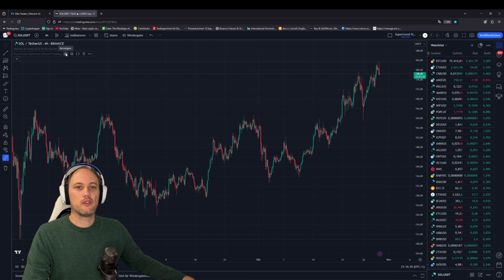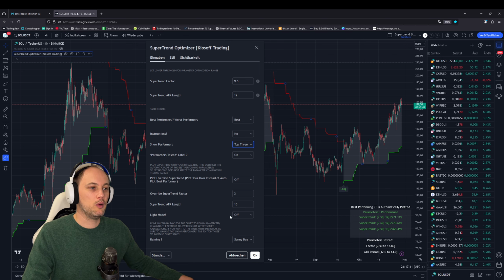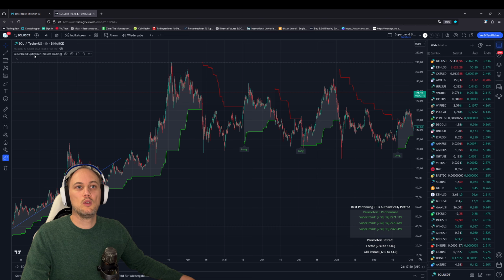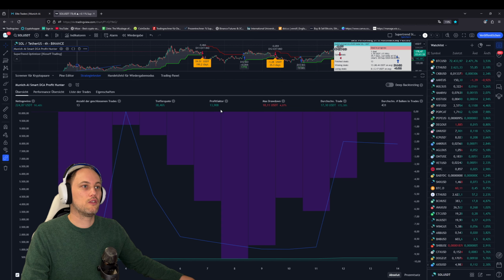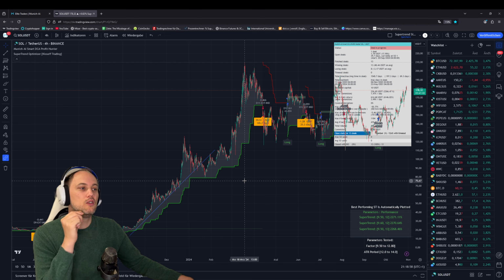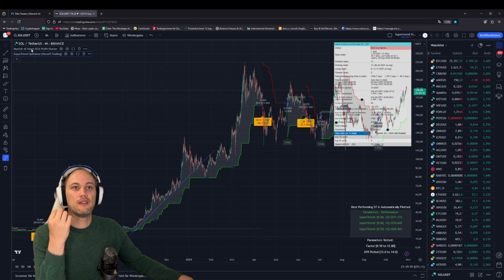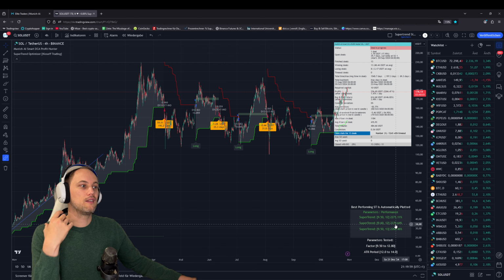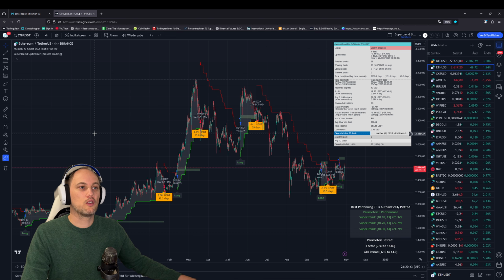🌪Self Optimizing Strategy with 10x making 1000X profits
This Video we will show you the self optimizing strategy supertrend with the highest profitable bots you can get. We will help to set up a bot for you. Visit Munich-Ai for book our installation service how to setup this bot.

00:00 - Introduction
00:27 - Self Optimizer Super-Trend
03:17 - Optimize the Optimizer
04:32 - Only available in Elite-Traders Club